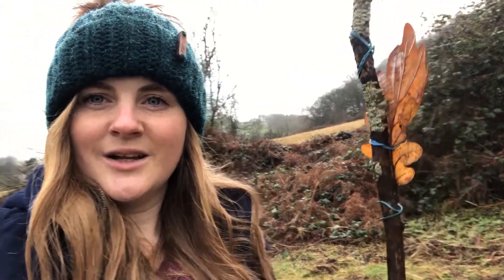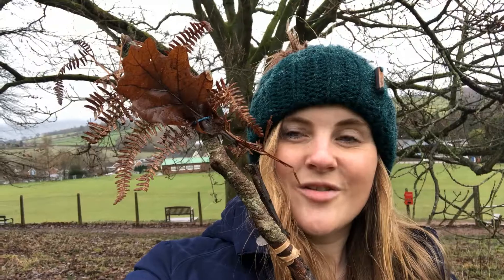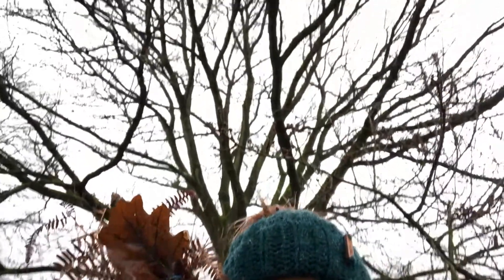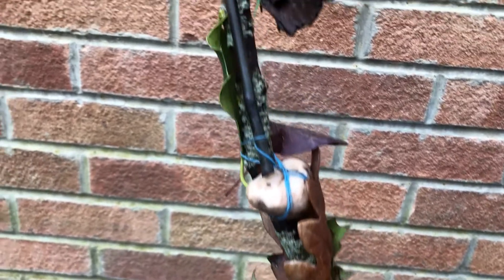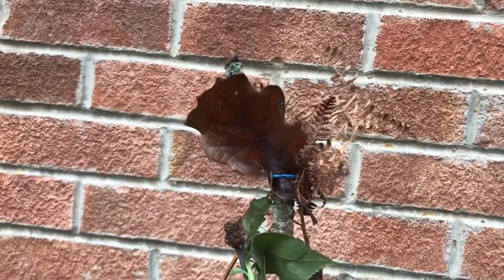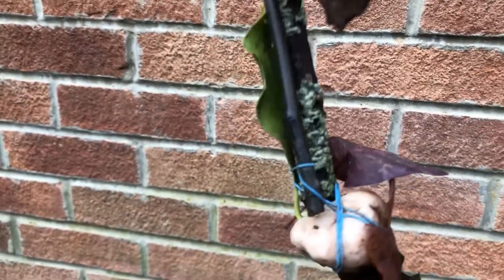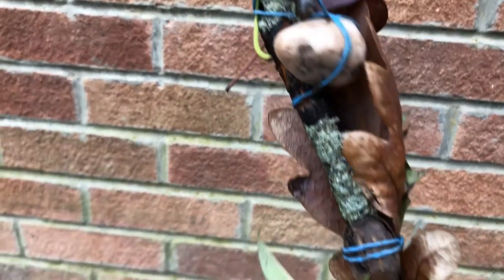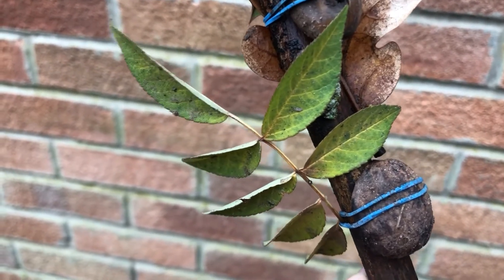Journey Stick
Journey Sticks are a simple way of encouraging children to get out on a walk and to take notice of the things around them. One you have found a good stick all you need to do is look out for natural objects to attach along the way. You might find feathers, nuts, leaves or shells. The idea is that the objects you find along the way will remind you of the adventure you have had! I recycled some elastic bands I had saved from my vegetables to use, string or old bits of ribbon work well too!